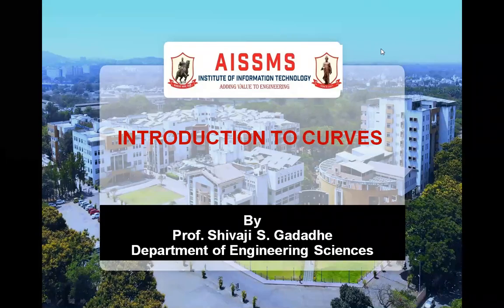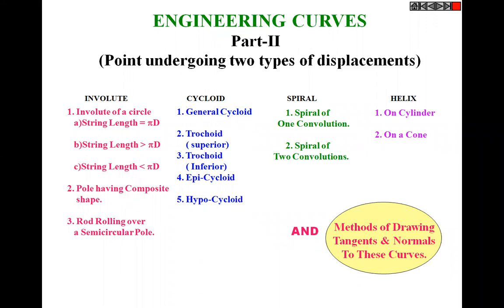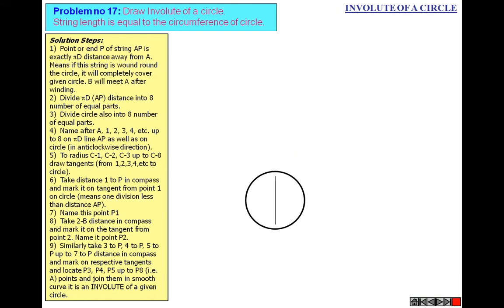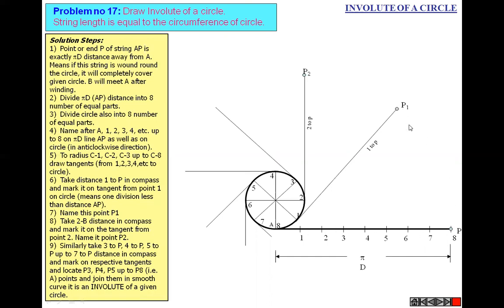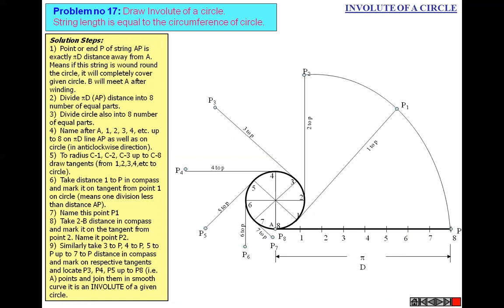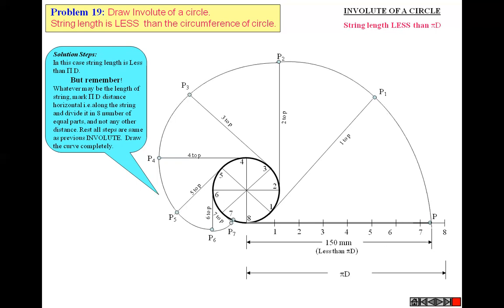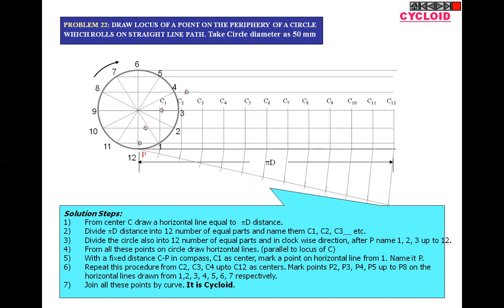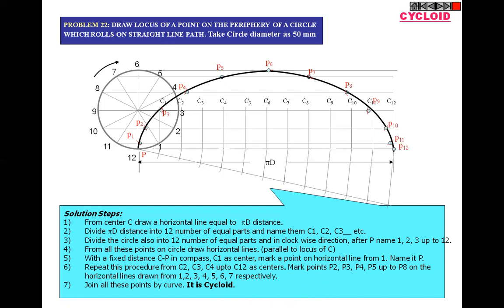Engineering Curves- Involute and Cycloid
Video by - Prof. Shivaji S.Gadadhe
Description -  Method of Cycloid and Involute explained here